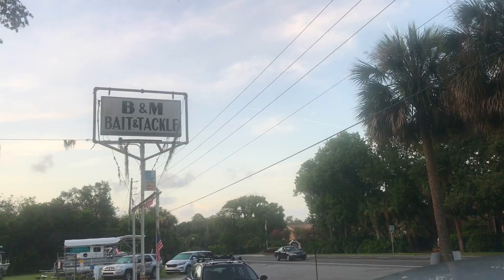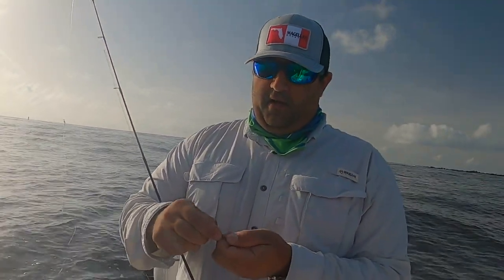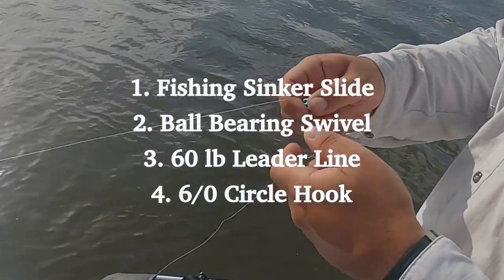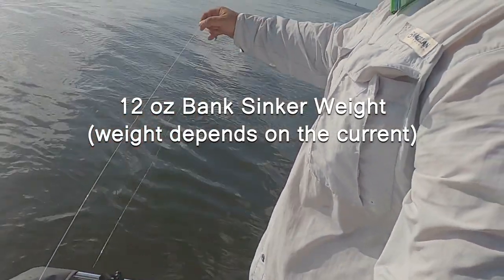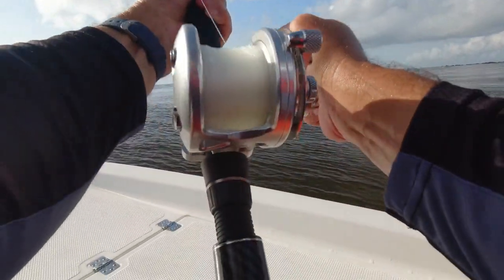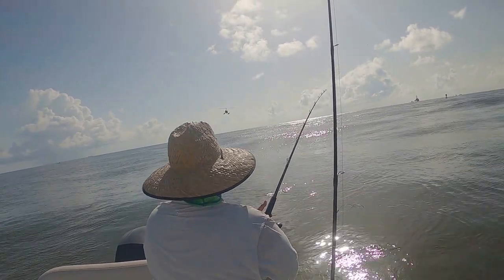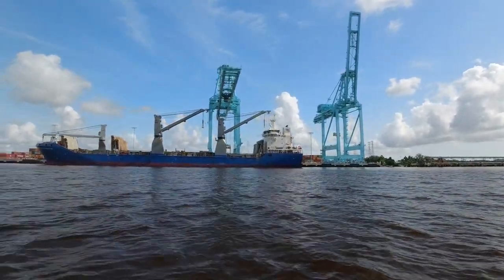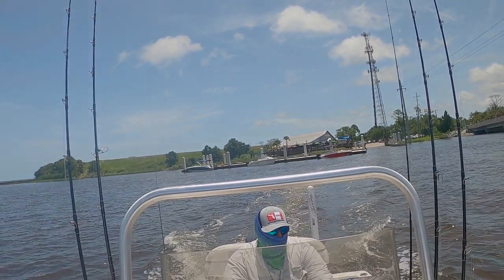Mayport Tarpon Fishing (Bait, Rigs, Technique)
I went out with a friend to the Mayport Jetty's for some Tarpon Fishing.
This video shows the bait we used, the rig, and technique in that location.

GetOutTheHouseGoFish!